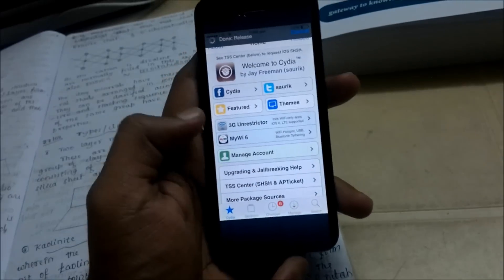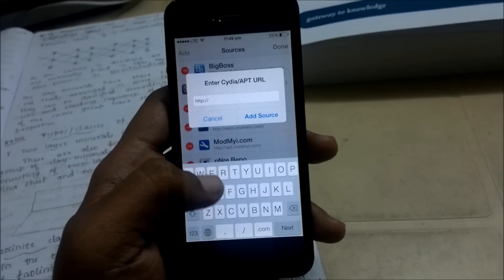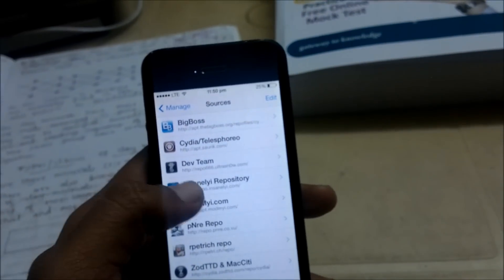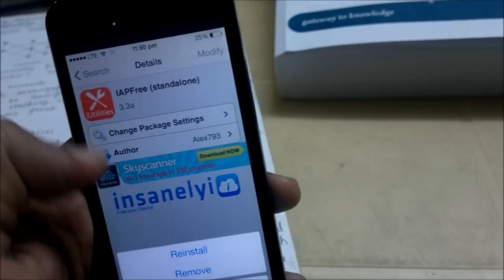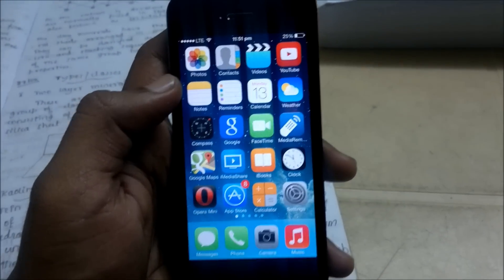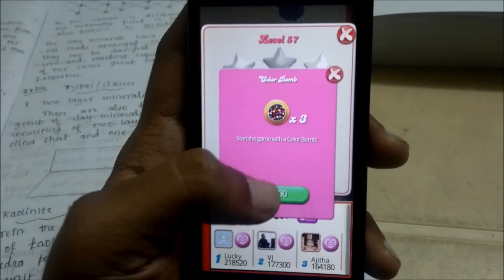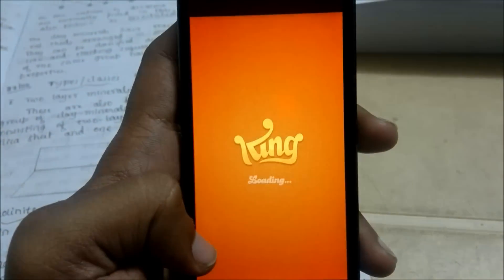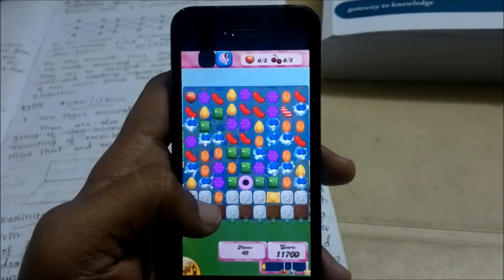Free in app purchase in iOS7 and game cheat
Free in app purchase in iOS7 iPhone/iPad/iPod touch and game cheat
Candy Crush cheat on iPhone (iOS7) using iAP free (iAP cracker) by free in app purchases, this also works on temple run, real racing, jetpack joyride, subway surfers and many games.

This video is not an add, all the content used is available freely and I am not responsible for any loss.